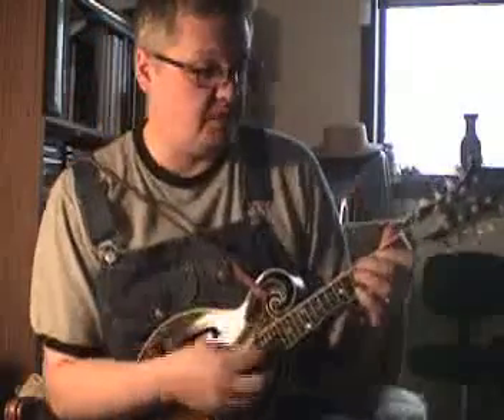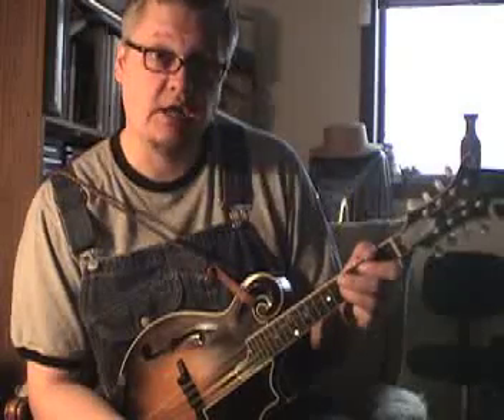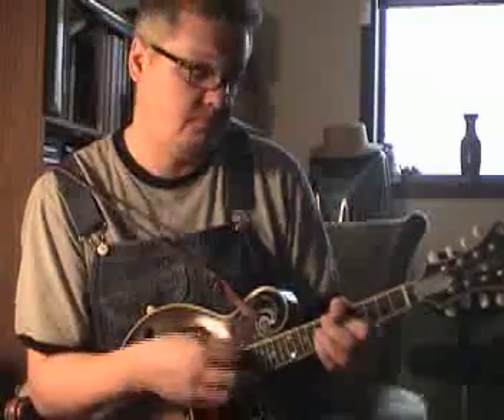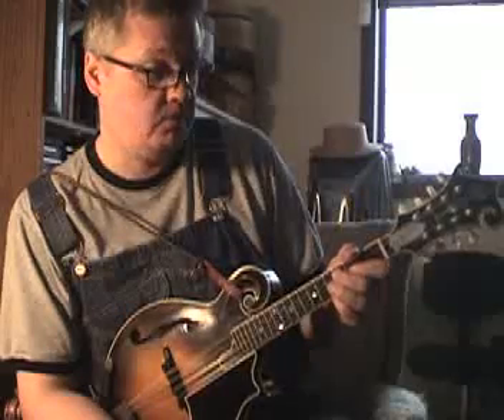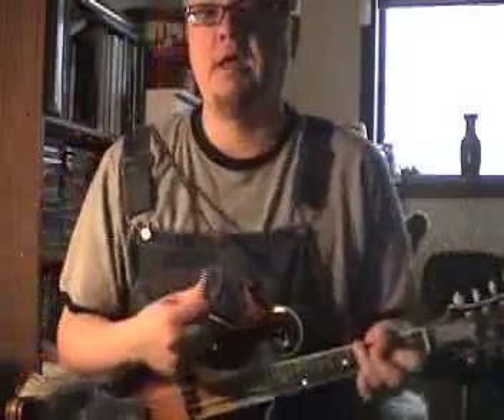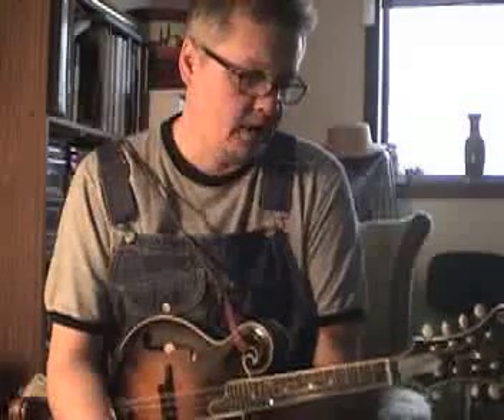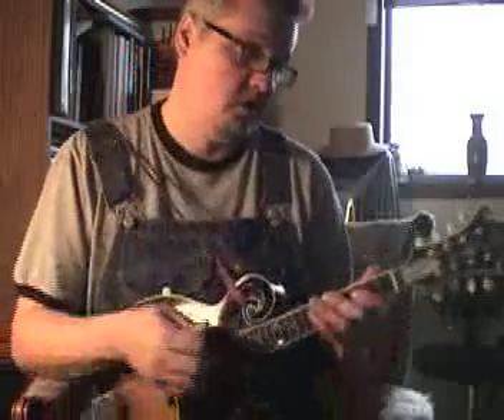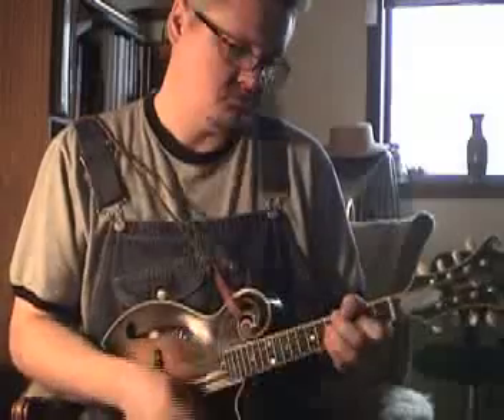Blues Mandolin Lesson #5: 7th Chord Shapes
2 new albums released to fund doctoral work in Counseling Psychology at IU Bloomington.

Demonstration of my two preferred movable 7th chord shapes for blues comping